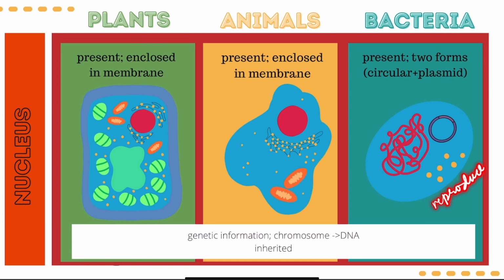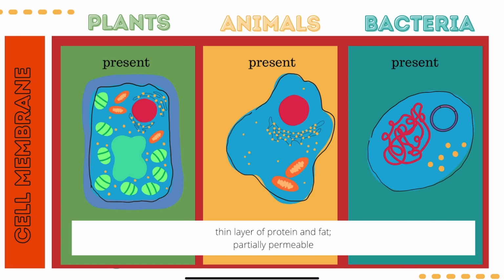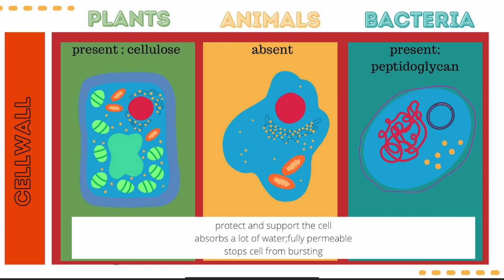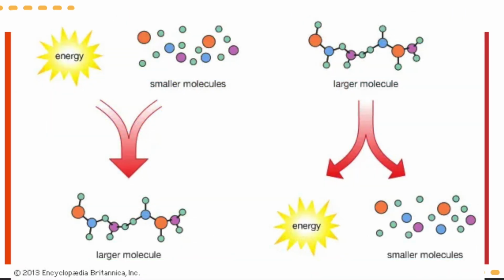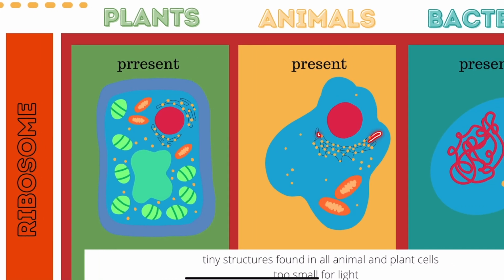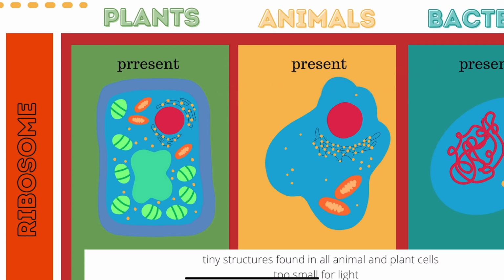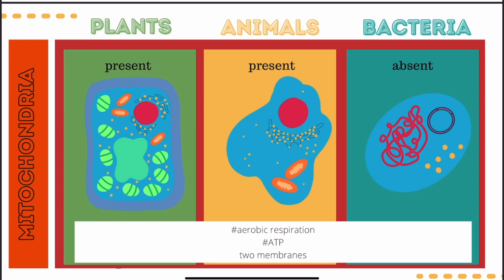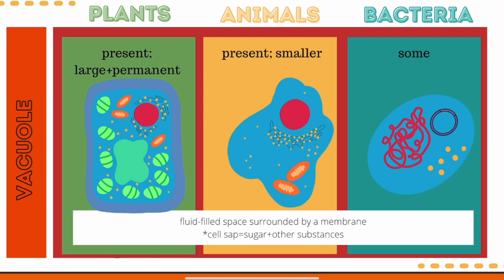IGCSE -Cells 02